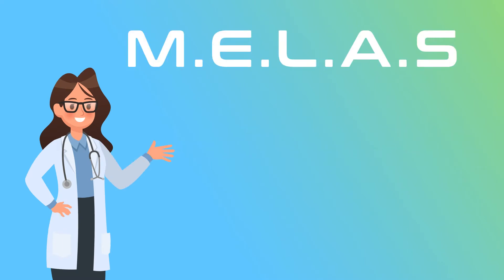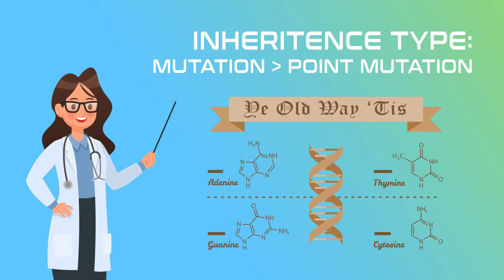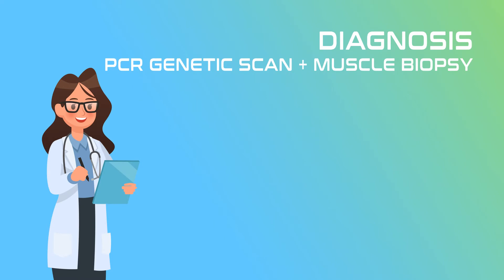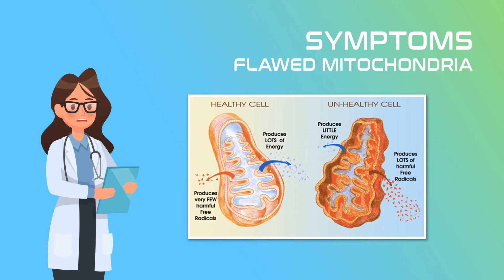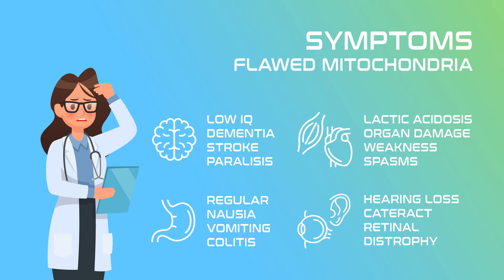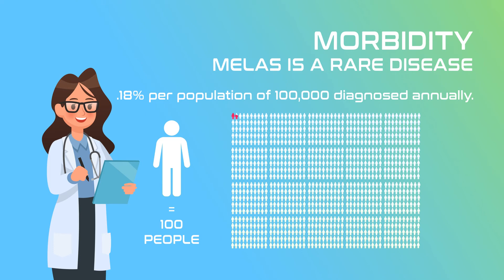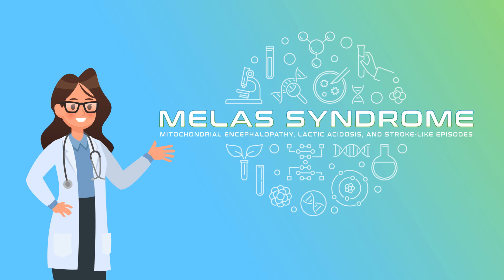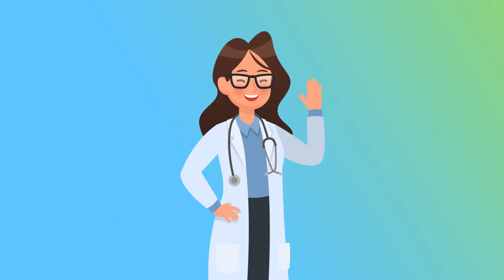MELAS Syndrome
A brief but detailed look at the genetic disorder, Mitochondrial Encephalopathy, Lactic Acidosis, and Stroke-like episodes (MELAS). I am not a medical professional, this was my term research paper for a biology class. If I have made any mistakes, especially if they could cause harm through the spread of misinformation, please let me know and I will correct them ASAP.
Trigger Warning: In Favor of Genetic Engineering for Medical Treatment.
– Mito Action: support, education, outreach, advocacy, clinical research initiatives, wishes for children with mitochondrial myopathy. (100% on Charity Navigator)
- National Organization for Rare Disorders: patient advocacy, mentorship, patient and professional education, research support, financial assistance programs, international partnership. (100% on Charity Navigator)
*Always research charities responsibly before making any financial commitment*
Infographics obtained by subscription with full commercial licenses.

**Please have mercy, I haven't even attempted to create a video since I was in 6th grade, as a computer lab assignment.**